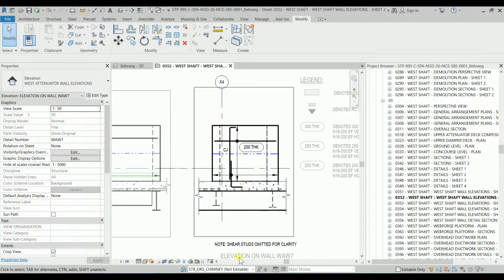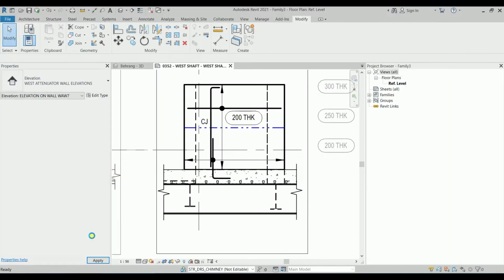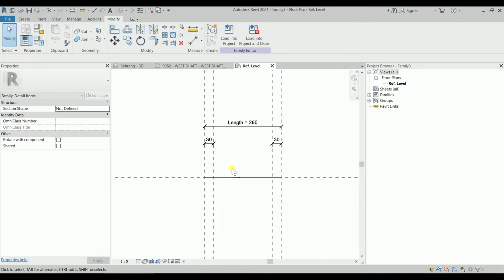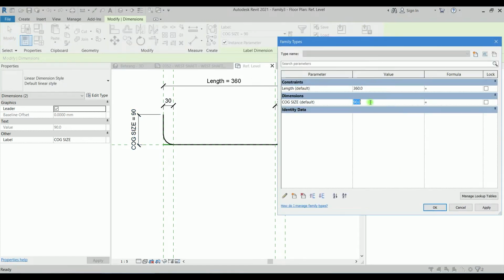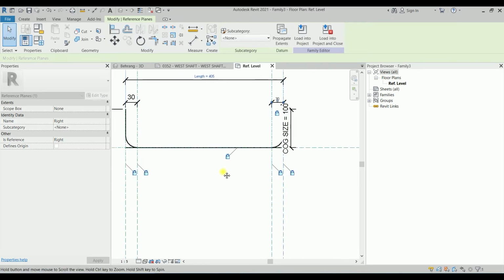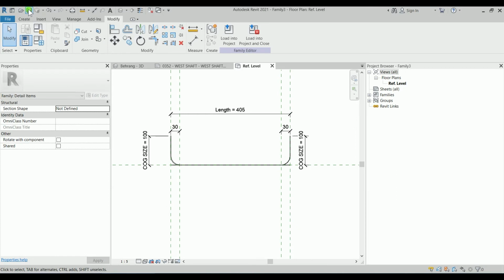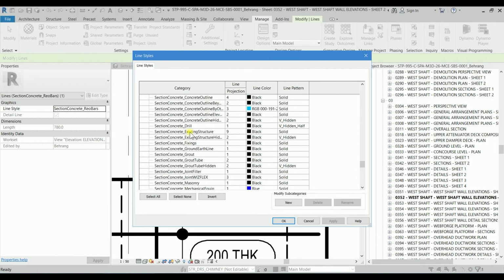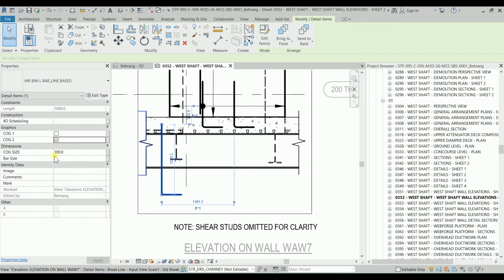2D LINEBASED L SHAPED REINFORCEMENT BAR IN REVIT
2D LINE BASED L SHAPED REINFORCEMENT BAR IN REVIT

In this video, I am going to show you how to create a 2D line-based L-shaped reinforcement in Revit.